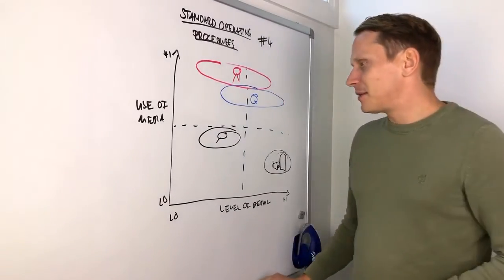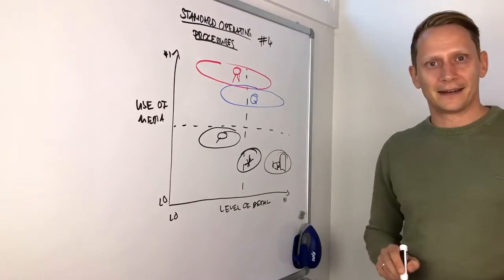Episode 4: Standard Operation Procedures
Let's discuss standard operating procedures.

How do you go about designing your company documents, achieving the appropriate and functional level of detail? There are several specific parameters that influence the level of detail and media you should use.  Be aware of all your options.

If you have any questions, please leave them in the comment, and we will be happy to address them!

We've created a FREE GUIDE to help business owners plan their growth.

ABOUT ASAMBY CONSULTING

Asamby Consulting is a remote-first consulting service for growing businesses. Using tools in the areas of operational excellence and organizational behaviour, we make sure your processes are effective and you have the right people in your team. We work fully remote, and so do most of our clients.